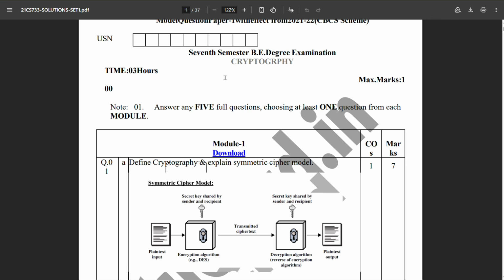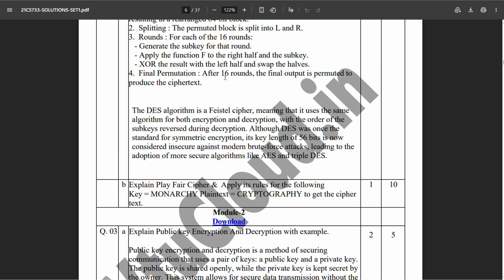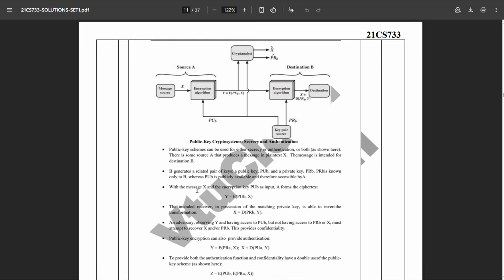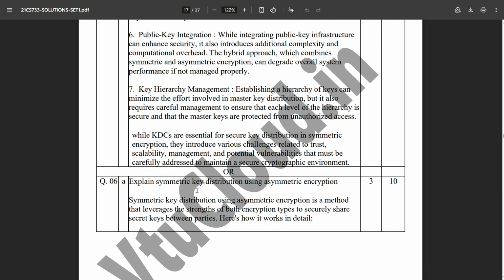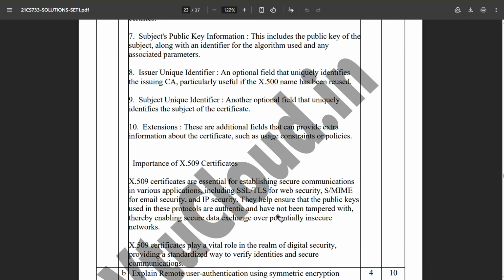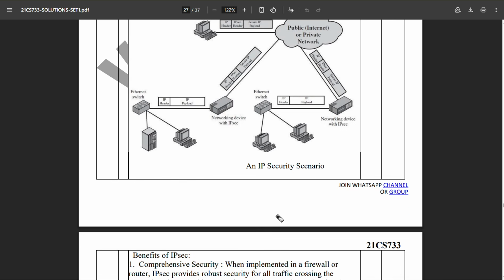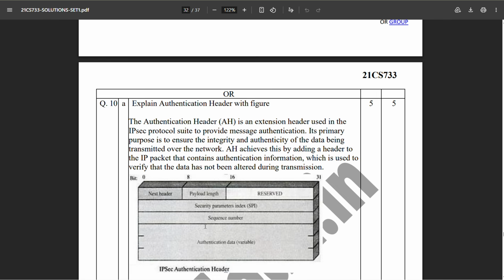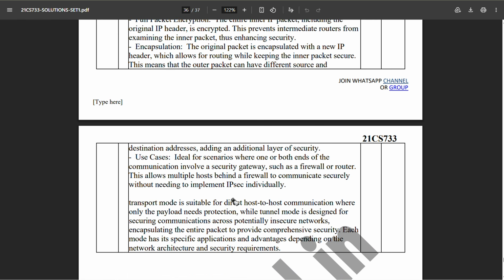BCS703 - Cryptography and Network Security Model Question Paper Solutions for Set-1